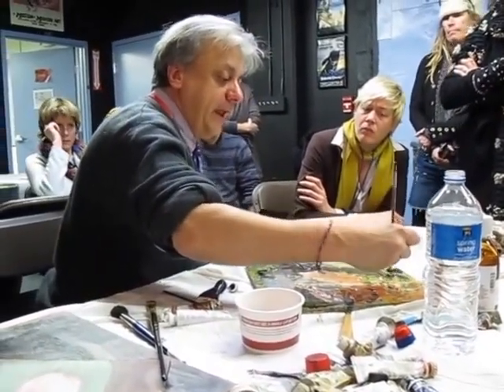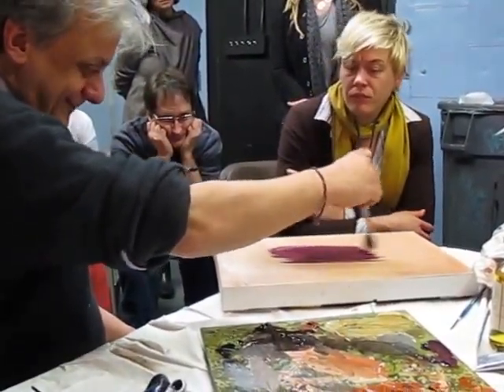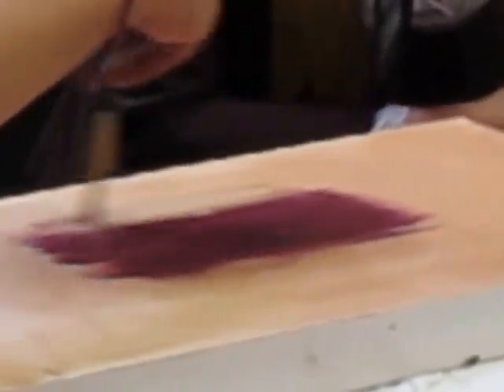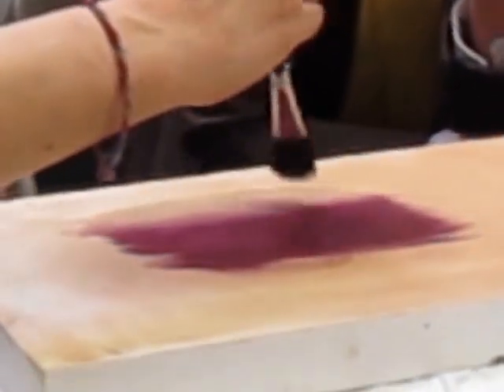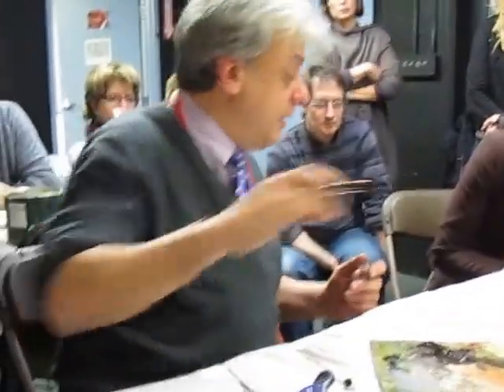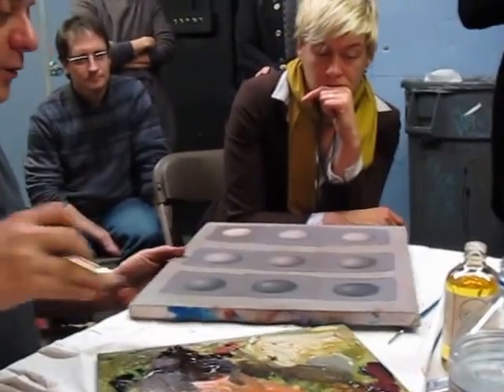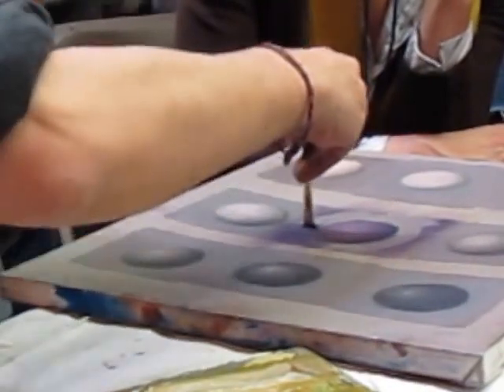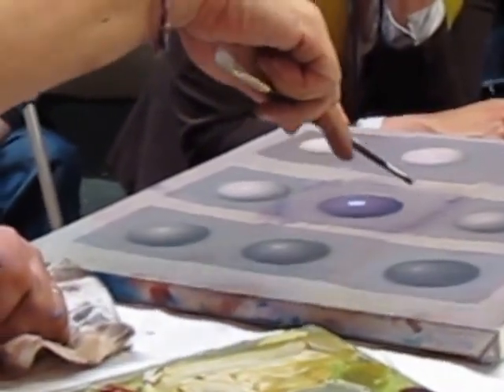Prof Anthony Apesos Teaching Art Institute of Boston MFA Students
Tony Apesos teaching an after hours painting workshop at the Art Institute of Boston at Lesley University (now LUCAD) MFA in Visual Arts program residency on January 14, 2011. Video by Jason Pramas. Accompanies the BINJ article "ARTS WATCH: LESLEY UNIVERSITY - Alumni, students demand reinstatement of MFA program founder" by Sarah Betancourt.